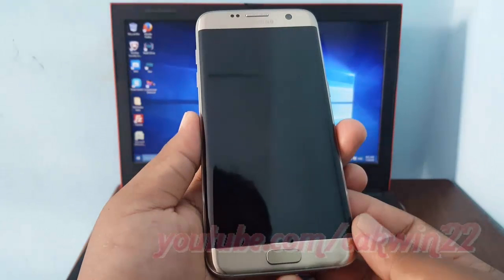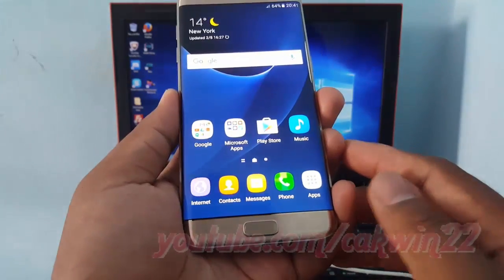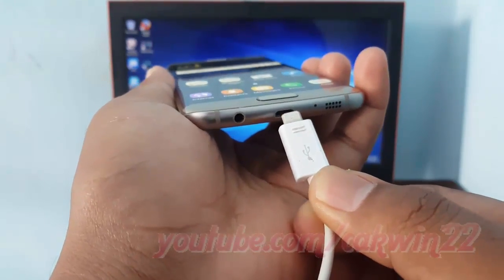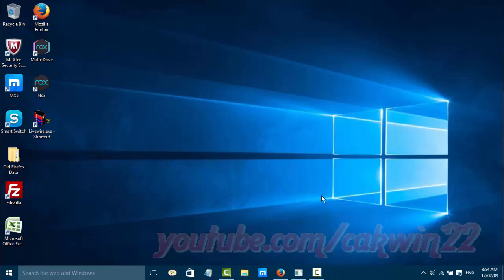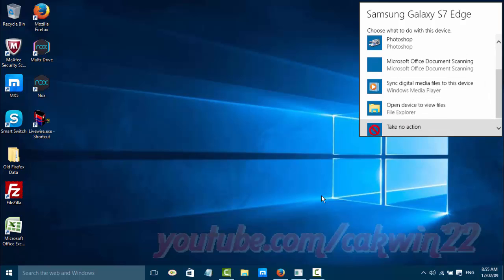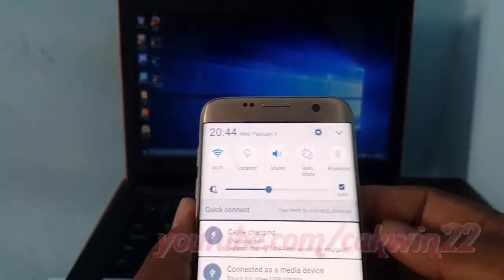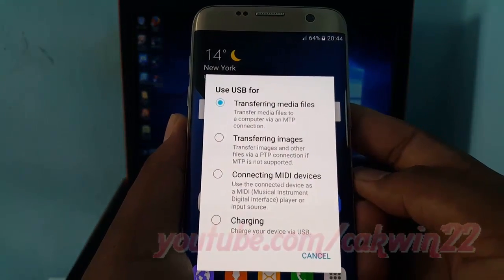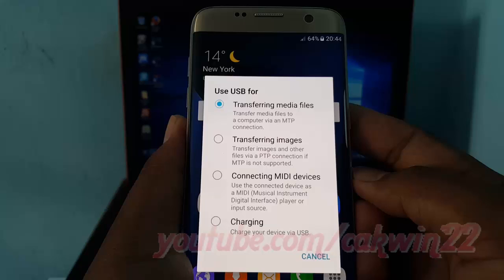Samsung Galaxy S7 Edge : How to connect to PC via USB (Android Marshmallow).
This video show How to connect to PC via USB in Samsung Galaxy S7 Edge.  In this tutorial I use Samsung Galaxy S7 Edge SM-G935FD International version with Android 6.0.1 (Marshmallow).